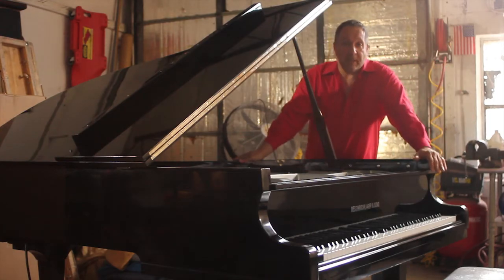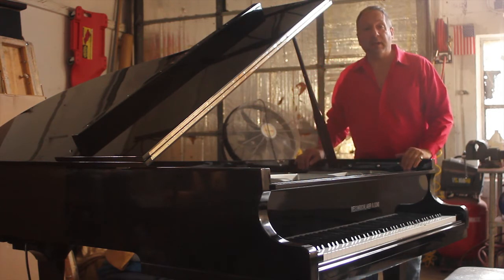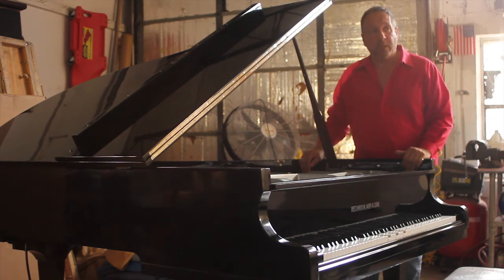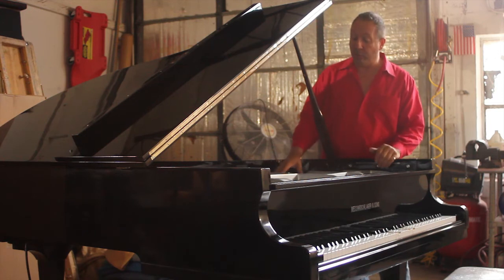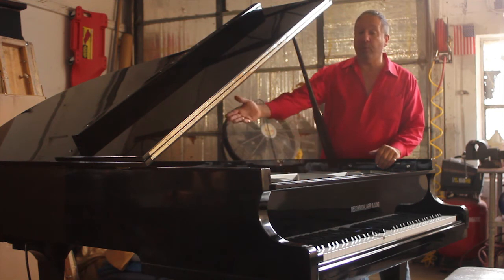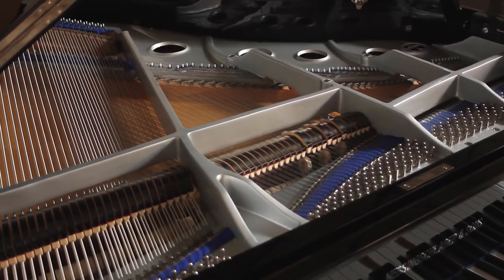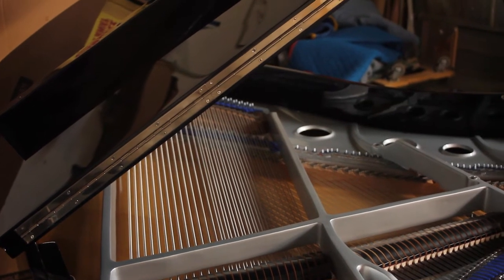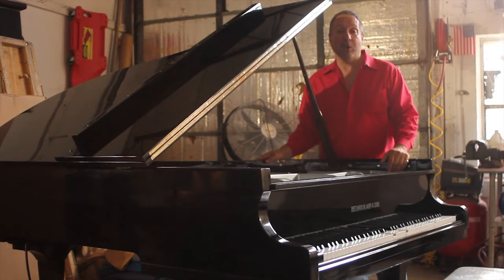Piano Showcase Custom Silver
Piano Showcase